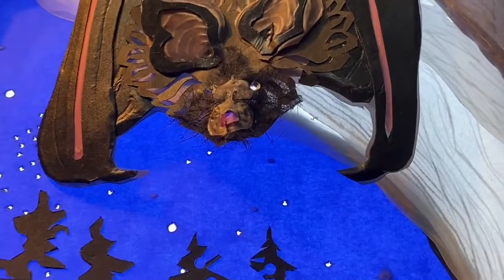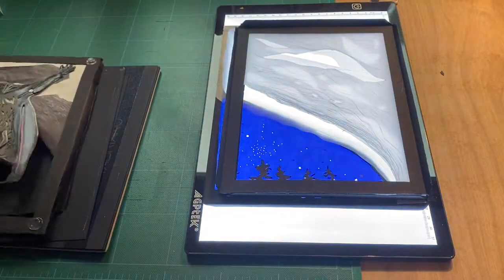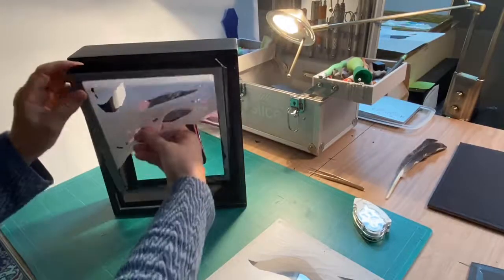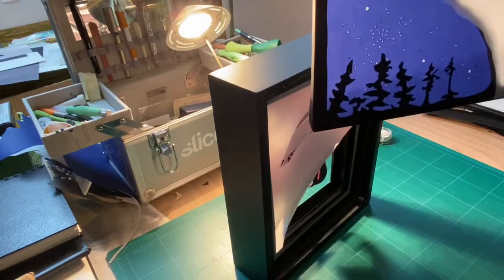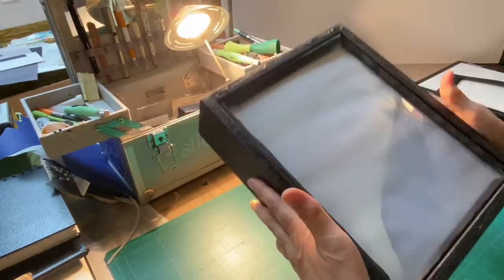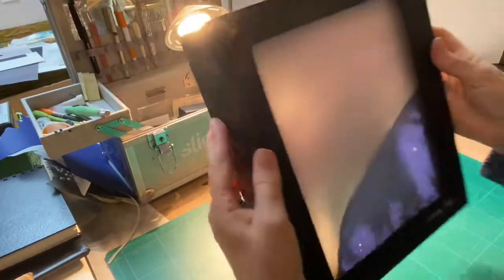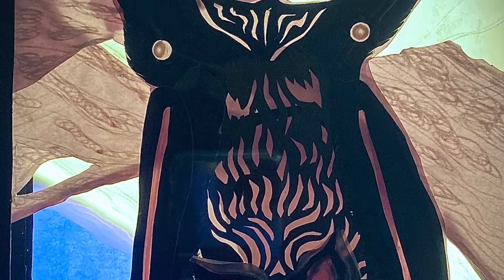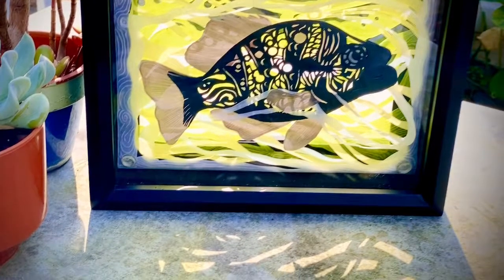Monday Movie 15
Vellum vampire Bat